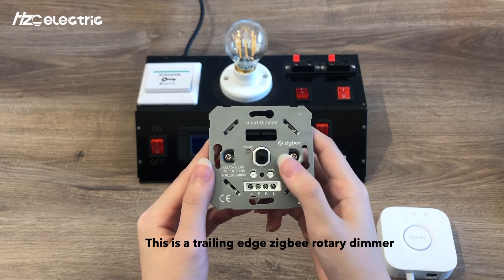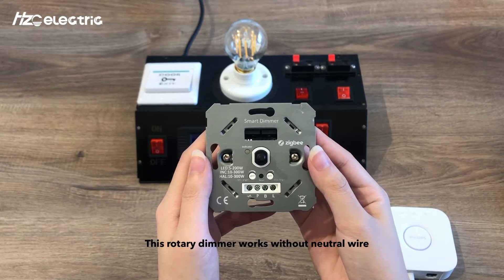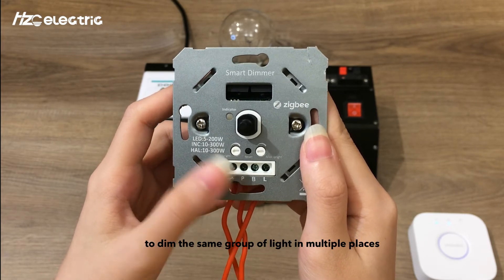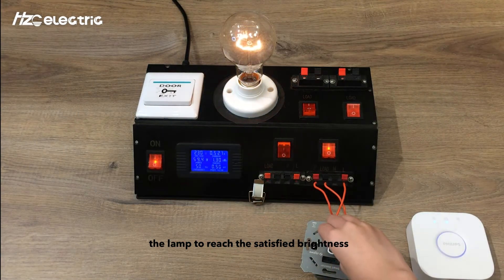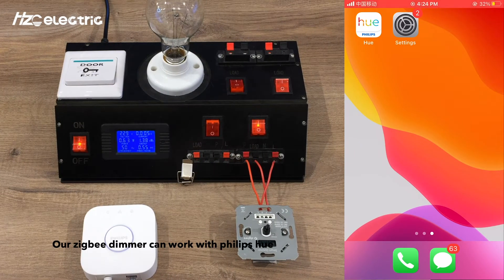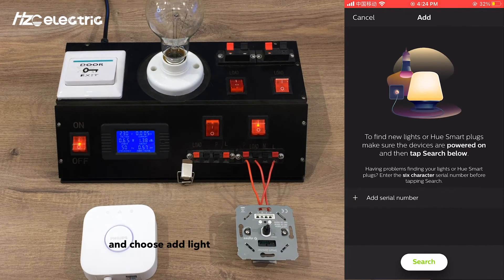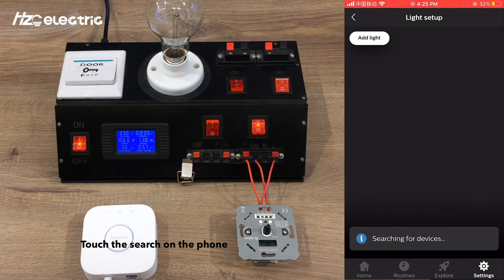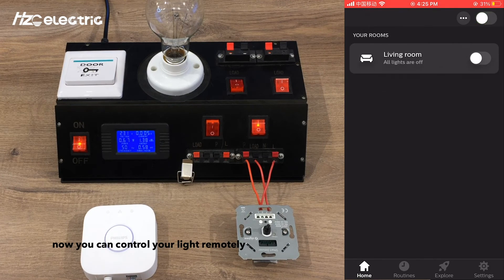Zigbee 3.0 Rotary dimmer by HZC Electric - D681E1-ZG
D681E1 is a Zigbee 3.0 wall dimmer. With this device you can simply make your traditional lighting smart.

✔️ Compatible with Philips Hue, IKEA Home smart, Homey, Homebridge, SmartThings, Wink, Amazon Echo Plus 2Gen, Homee, Futurehome, Aduro Smart, Trust smart Home(Zigbee 3.0 compatible)
✔️ Trailing-Edge
✔️ Adjustable minimum and maximum dimming value (Prevents flashing lamps due to too low load )
✔️ MAX 200W LED | 300W Halogen with transformer | 300W Halogen | 300W Incandescent bulb
✔️ 220V - 240V
✔️ Including installation support